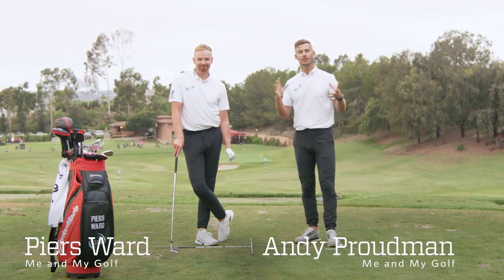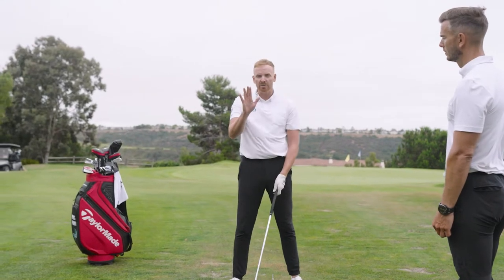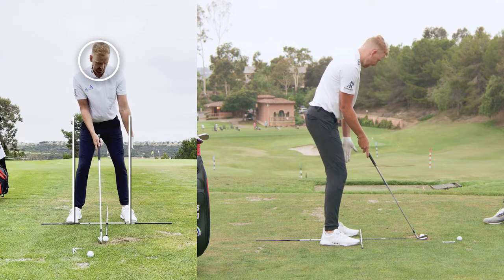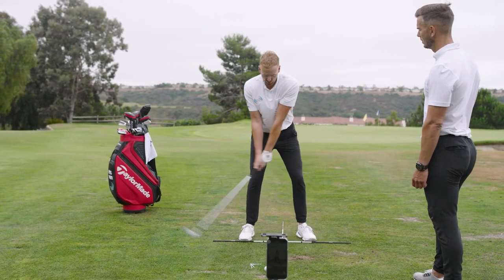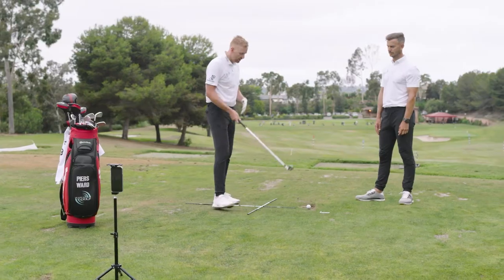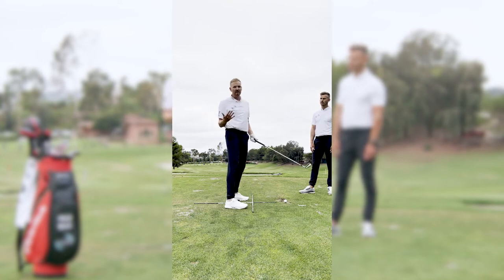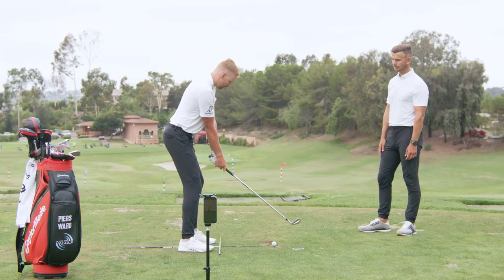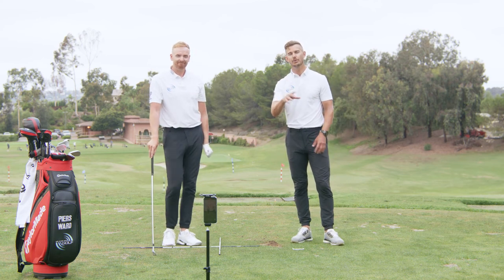How to Record Your Golf Swing Using a Smartphone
Heading to the range to work on your game? Learn how to record your golf swing with these easy steps to properly set up your camera.